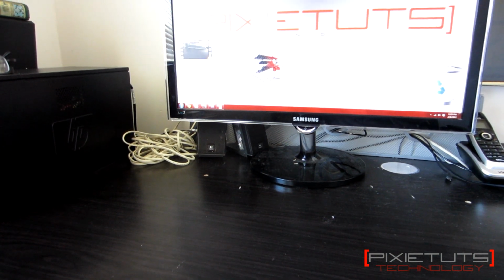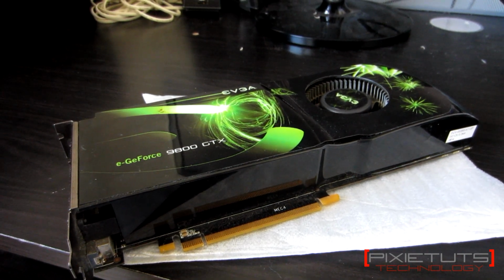Tutorial: Separate Power Supply for your Graphics Card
Way too many ask me how to power a graphics card, when their main power supply (PSU) cannot handle it. Still, they don't want to purchase a massive PSU, so, how do you do it? Check out the vid!

Thanks.